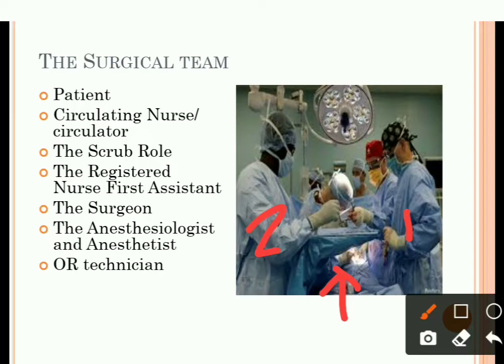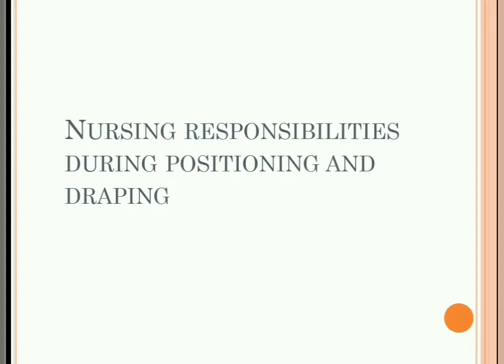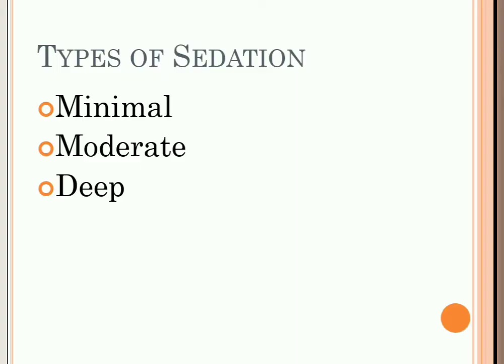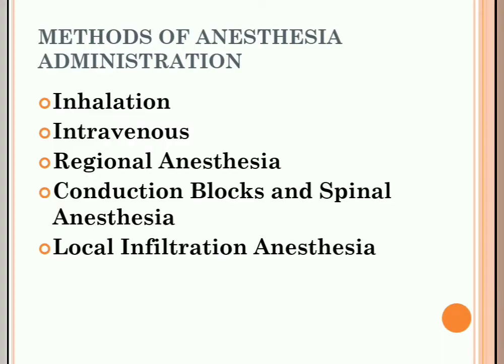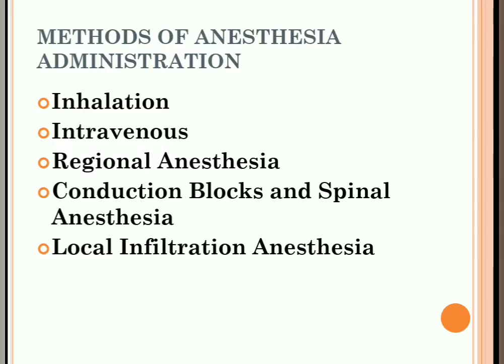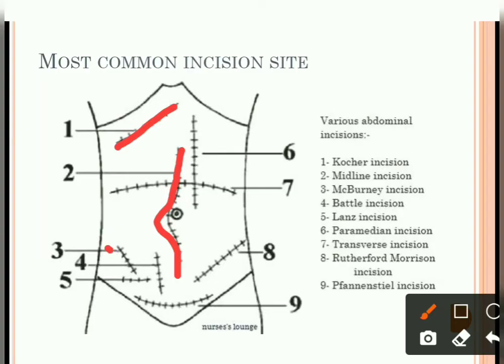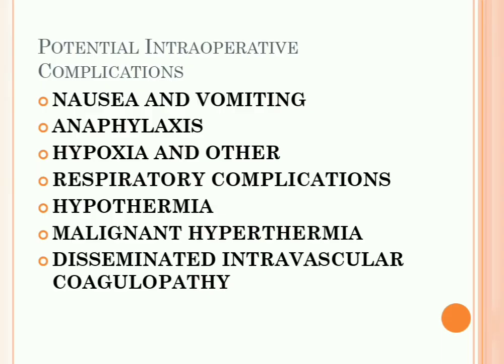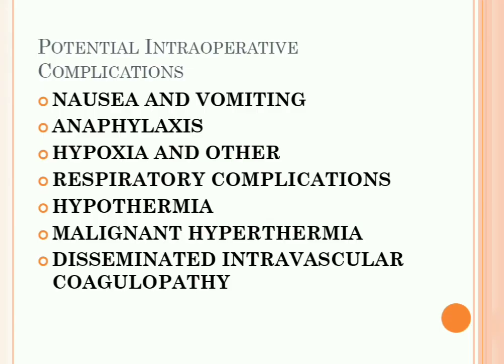intraop complete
intraop nursing